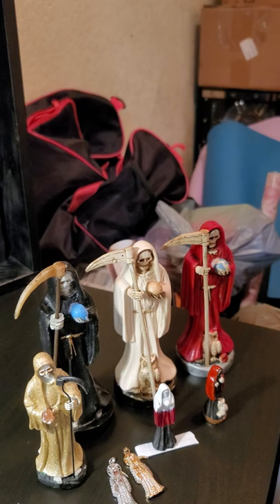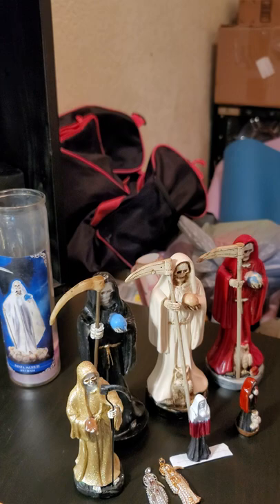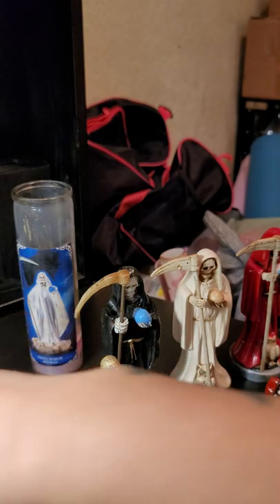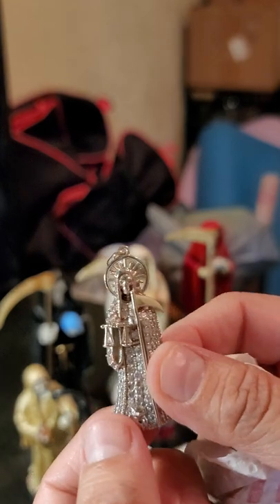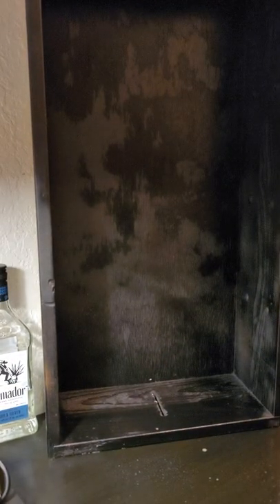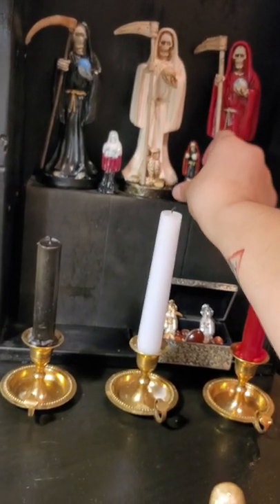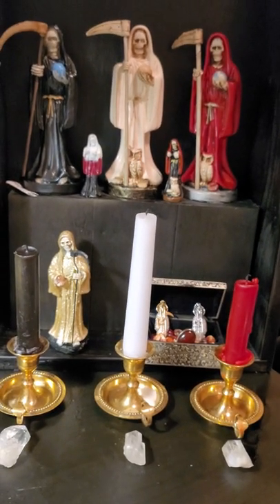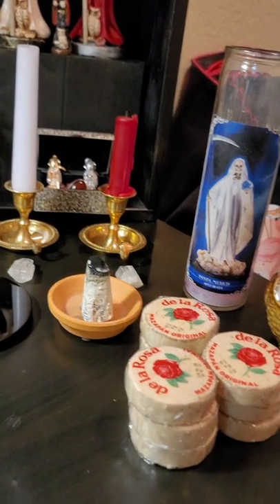💀Cleaning Santa Muerte's altar and rambling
BRUJAMEXICANATAROT.COM